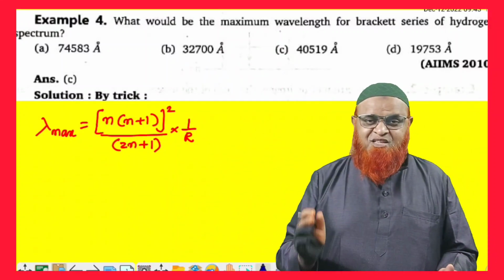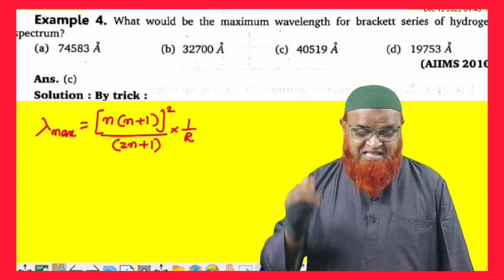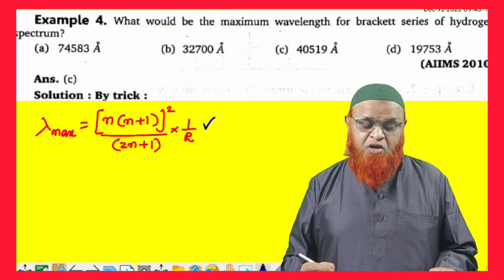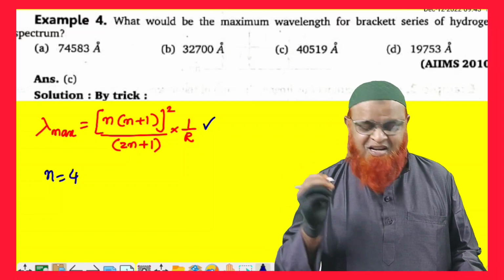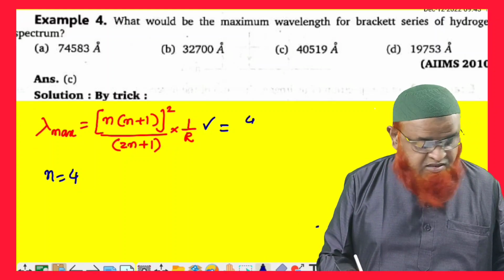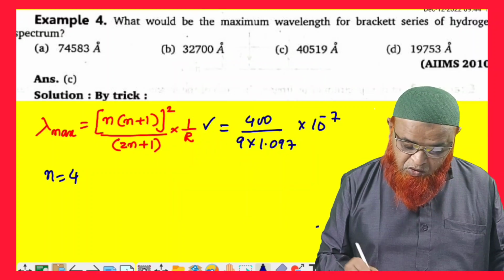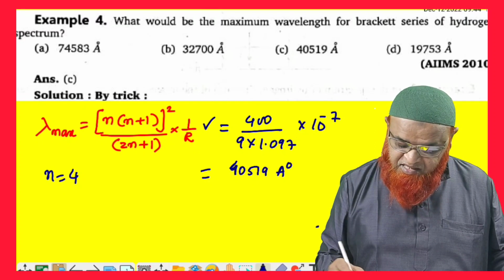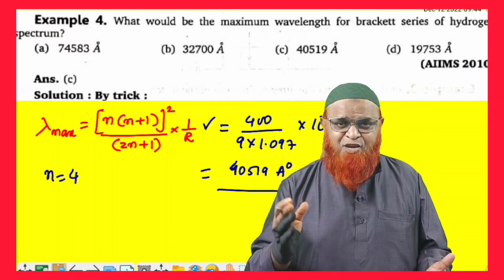29) Atoms short tricks | Neet Jee mains 2023